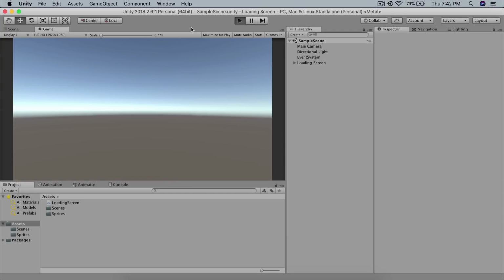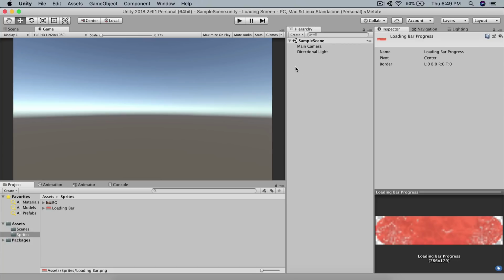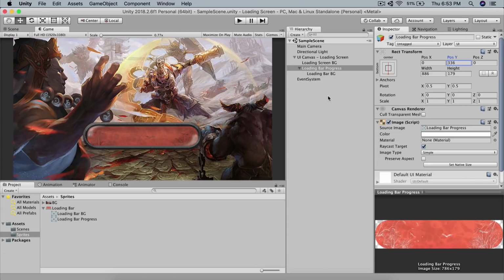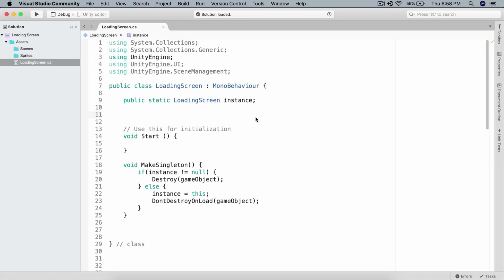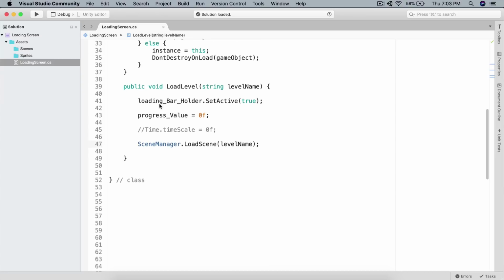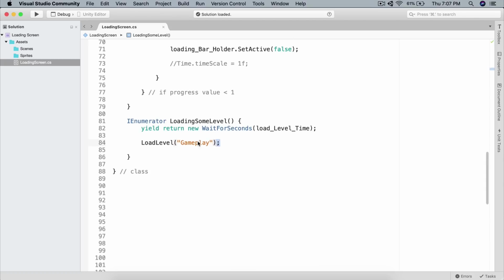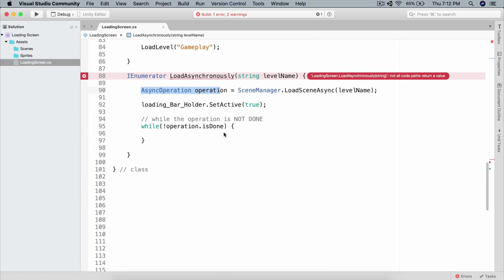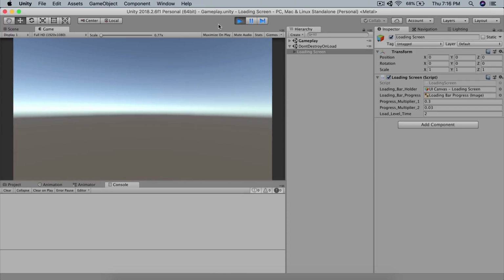Unity Loading Screen Tutorial | How To Create A Loading Bar In Unity